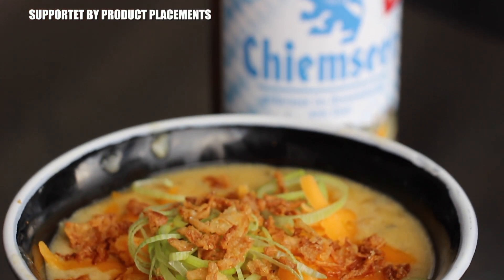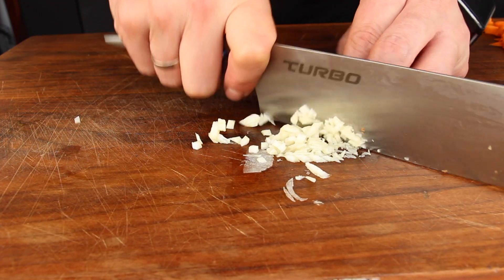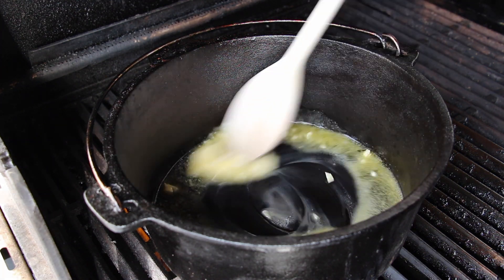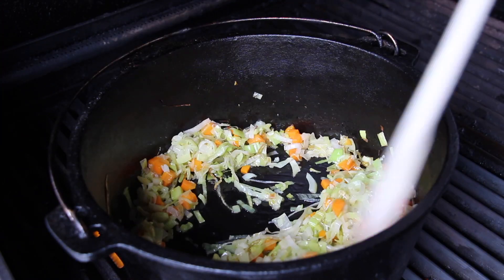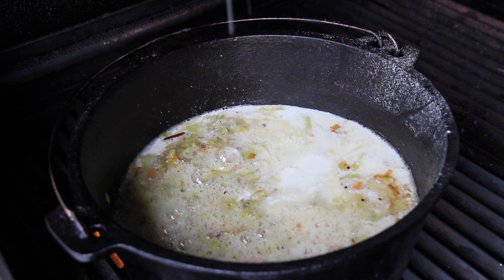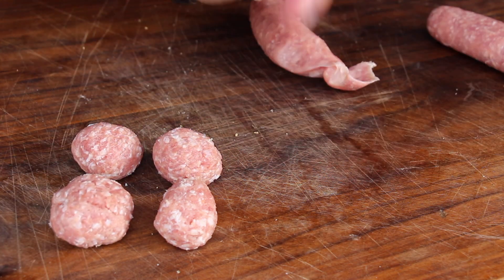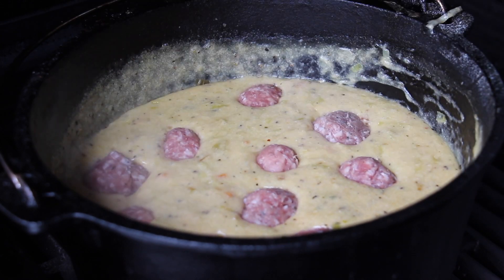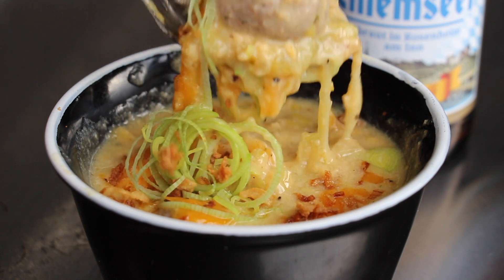DUTCH OVEN BEER CHEDDAR SOUP - english BBQ-Video - 0815BBQ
1 $ Basic Membership - Your name at the end of the video
10 $ MERCH MEMBERSHIP - all from above + drawings and 0815BBQ merch
20 $ RUB MEMBERSHIP - all from above + 5 0815BBQ Rubs in one package
50 $ LIKE A BOSS MEMBER  all from above + a big package of merchandise

Dutch Oven
Chiemseer Bier
Clean Veggiestock

INGREDIENTS:
2 tablespoons butter
a clove of garlic
a carrot
200 g leek
30 g of flour
1 tsp sugar
1 tablespoon salt and pepper
0.5 - 1 tablespoon of vegetable stock
0.5 liters of beer
350 ml of milk
100 ml of cream
200 grams of cheddar
400 g meatballs